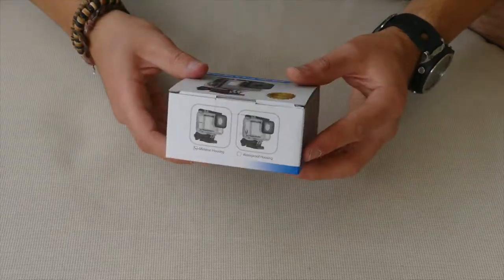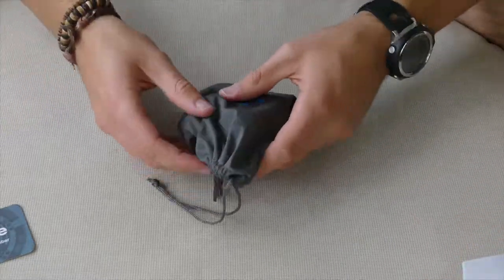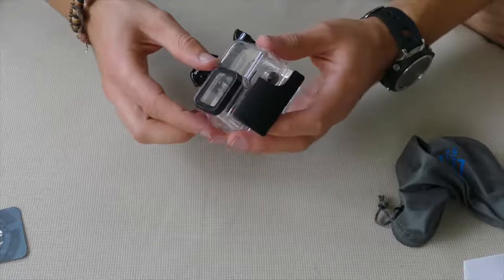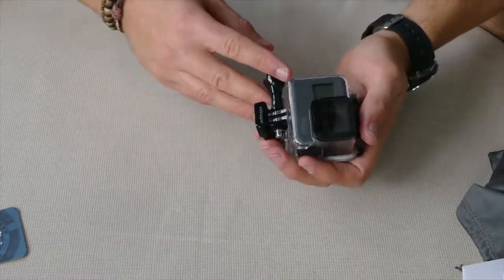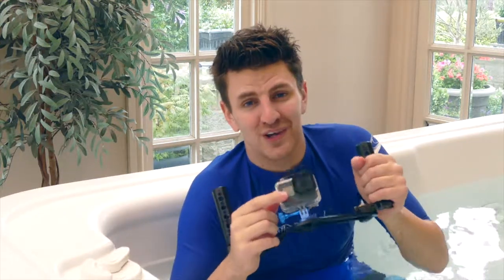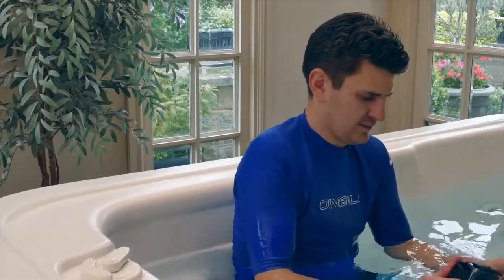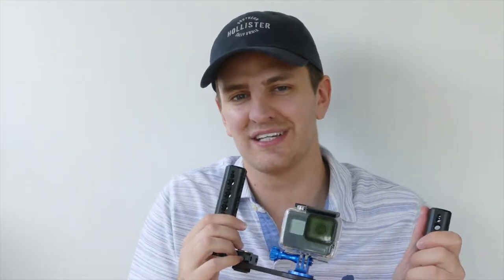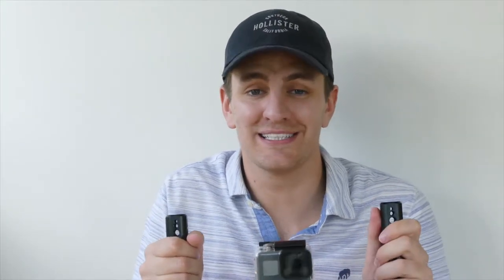Wealpe Skeleton Housing [Unboxing / Review] for GoPro Hero5 / Hero / Hero6 (GoPro Tip #005)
Here's my unboxing and review of the Wealpe Skeleton Housing for the GoPro Hero5.

Wealpe Frame Housing

O'Neill Rash Top

Camera Gear
GoPro Hero5 Black
GoPro Hero4 Silver Edition
Panasonic Lumix FZ1000
Tascam DR-60DMKII
Rode NTG 1 Microphone
Manfrotto Tripod
Saramonic GoMic
Aluminium Thumbscrew Set
GoPro Head Strap Mount
Lexar Memory Card
POV Case 3.0

Diving Gear
Mares Fins
Aqua Lung BCD
Aqua Lung Regulator
Mares Matrix Watch
Divers Buddy Alert Bell